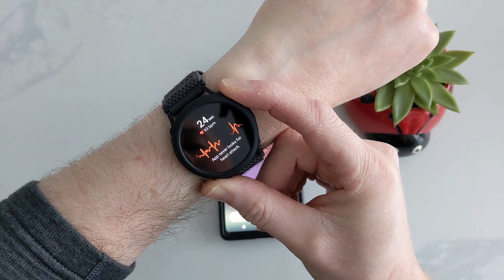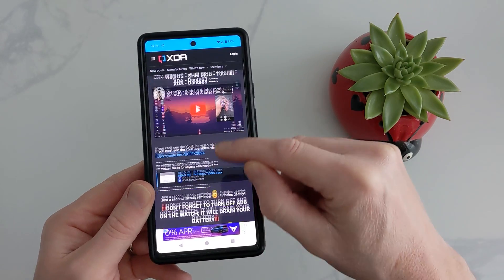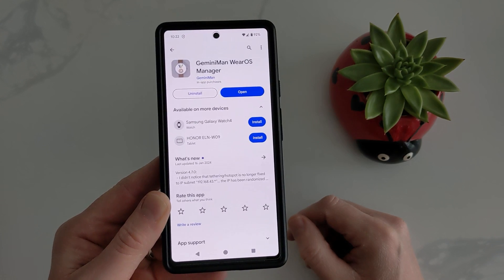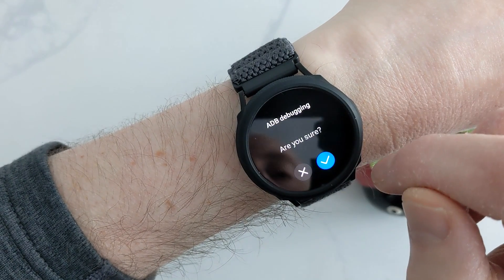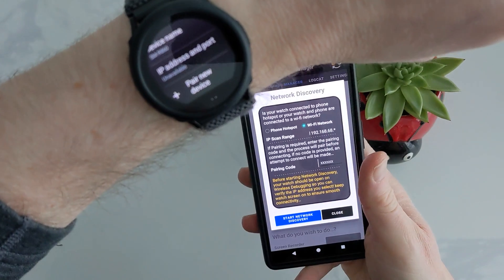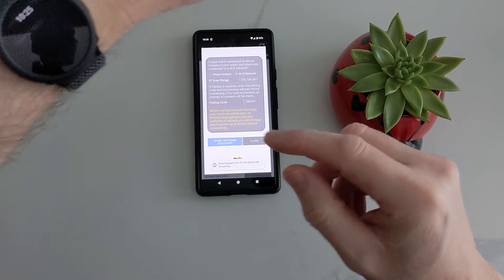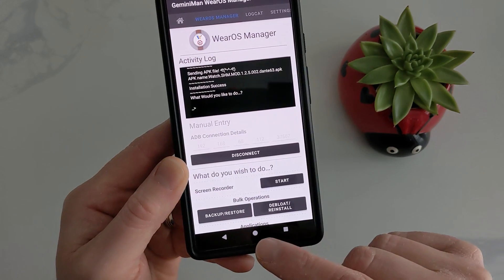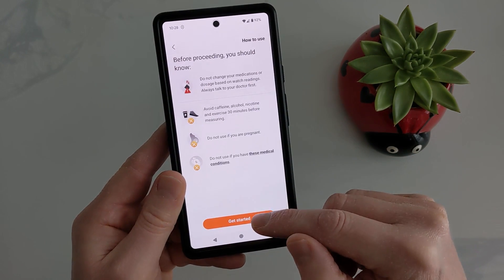How to enable ECG and Blood Pressure on Galaxy Watch 4,5,6 for non-Samsung Phones (UPDATE 2024)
With the Google update recently it has stop ADB debugging on some apps.
Follow the video to get it working again.

My video how to Calibrate the watch.